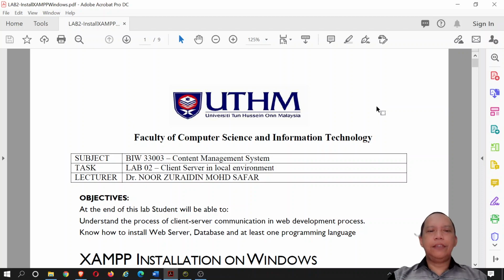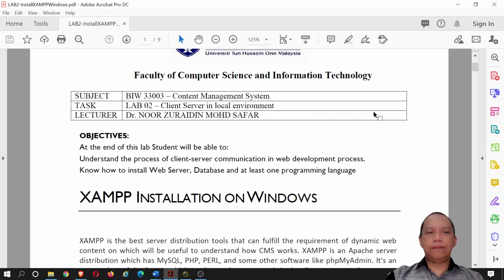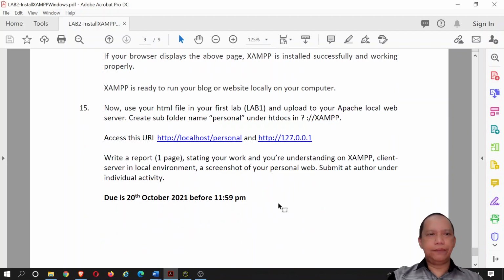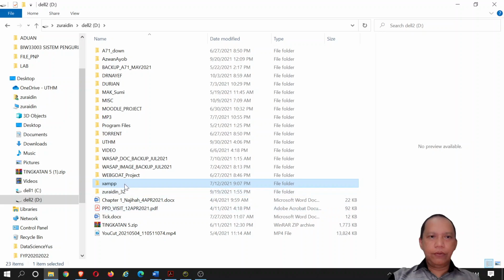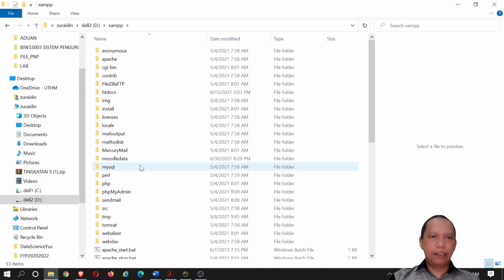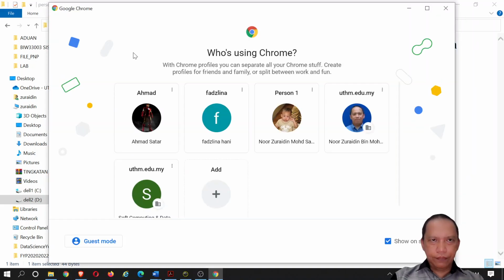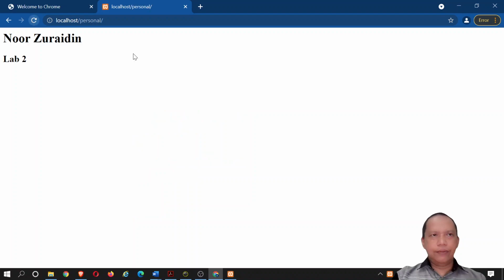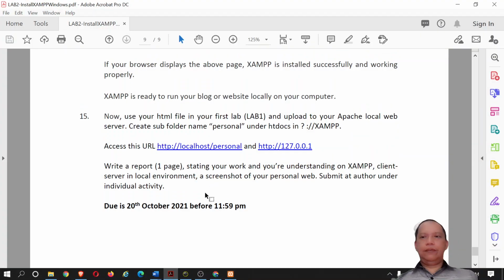LAB2 BIW33003 Local Client-Server Environment